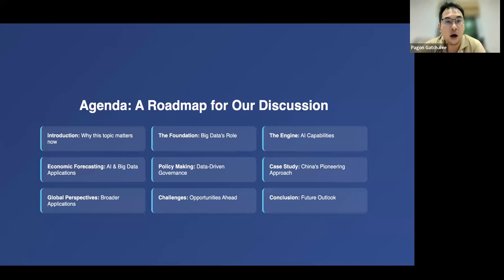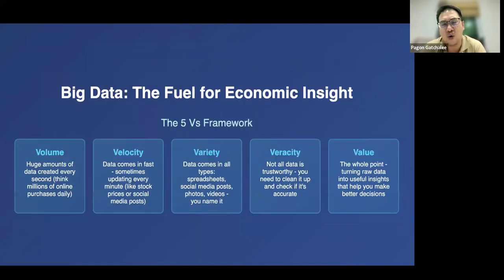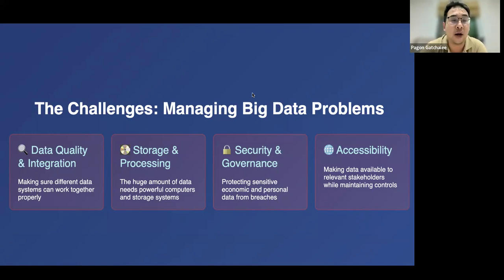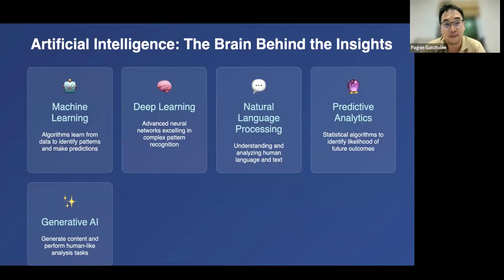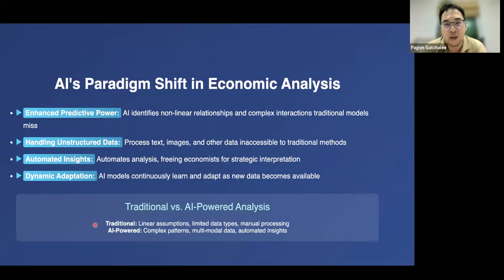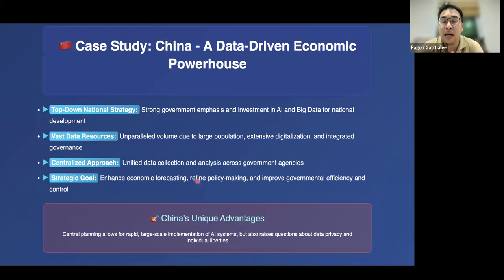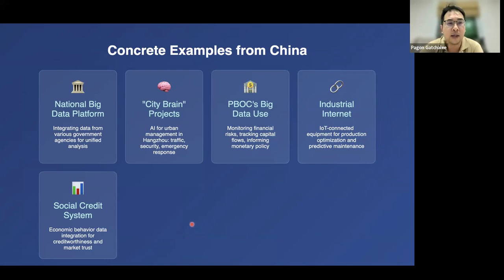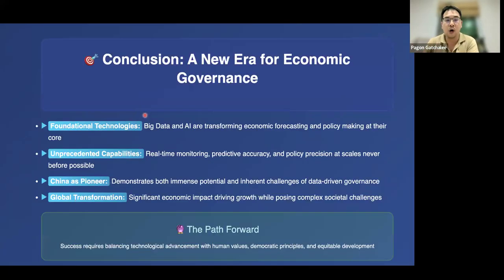Big Data & AI for Economic Forecasting | Pagon Gatchalee | Keynote Speaker | RAMAS 4.0 2025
Pagon Gatchalee's keynote at  International Conference RAMAS 4.0 2025 explores Big Data & AI's role in economic forecasting and policy making, from China to global insights.